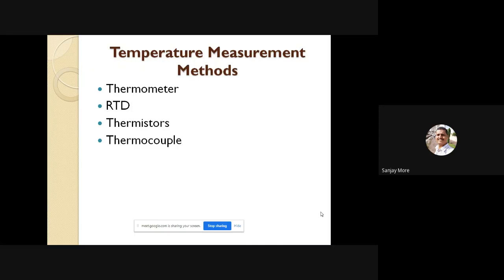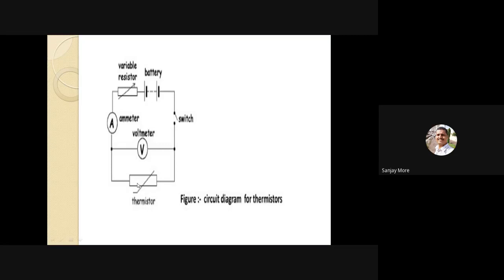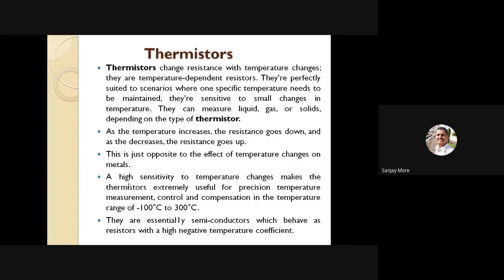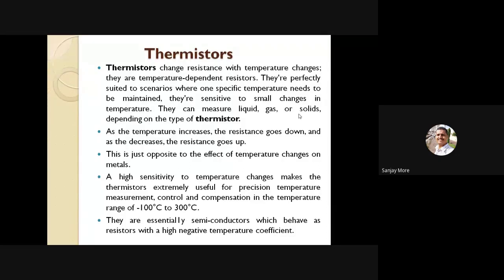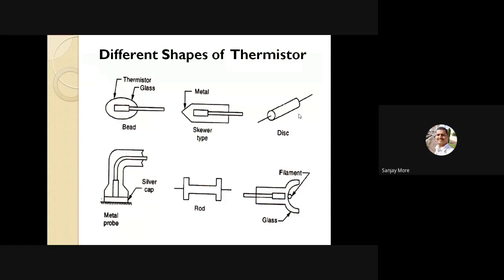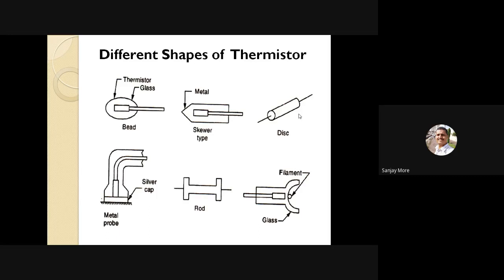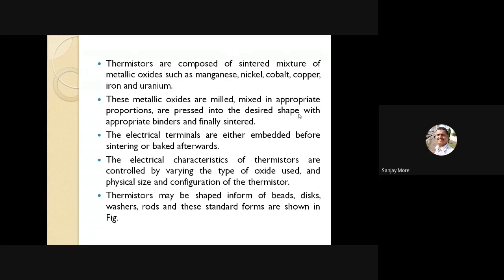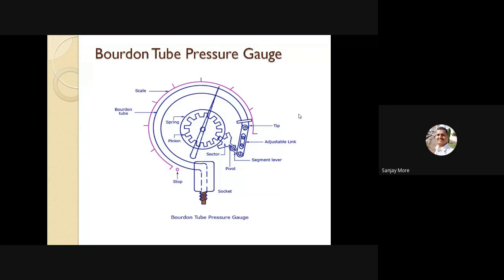I&C L5 2021 02 26 at 00 39 GMT 8